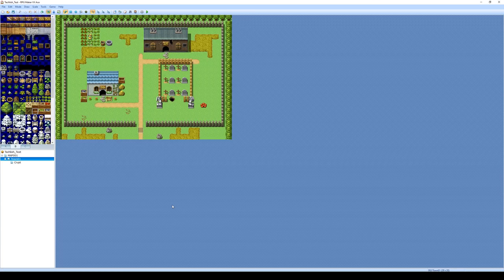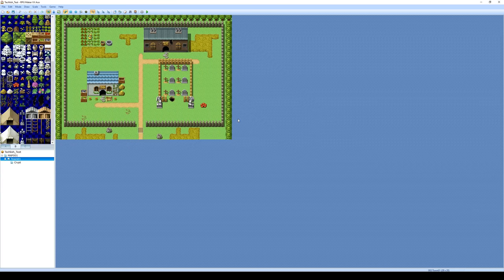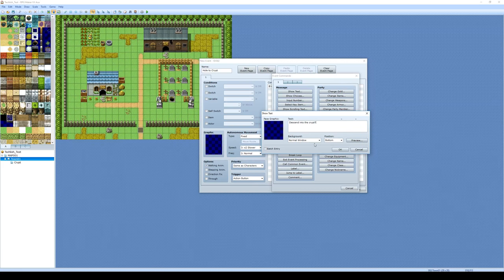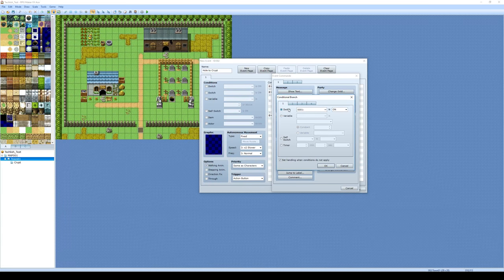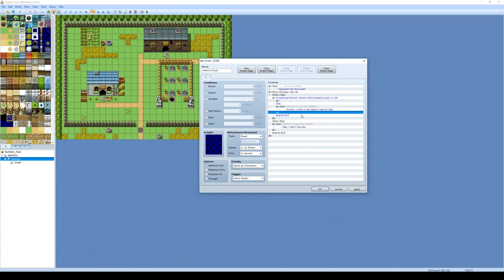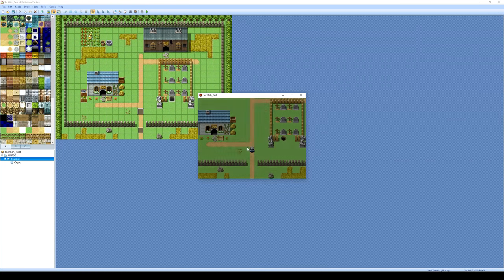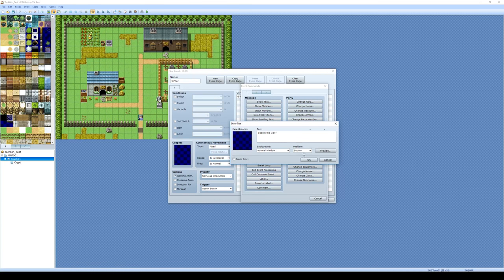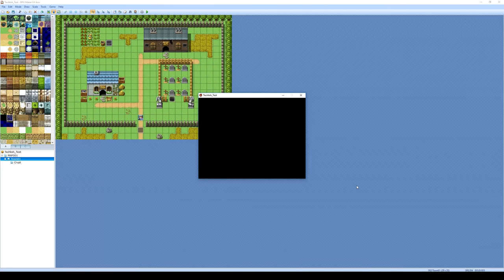RPG Maker - Using control switches and conditional branches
Quick video on how to make custom events using control switches and conditional branches